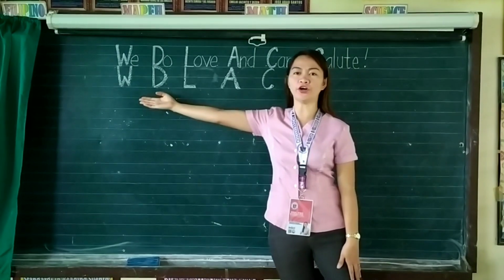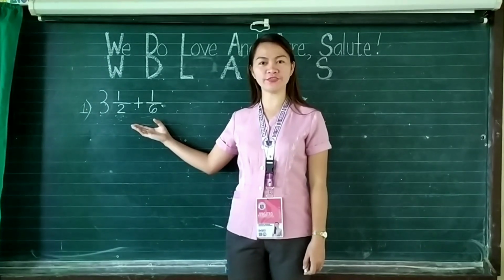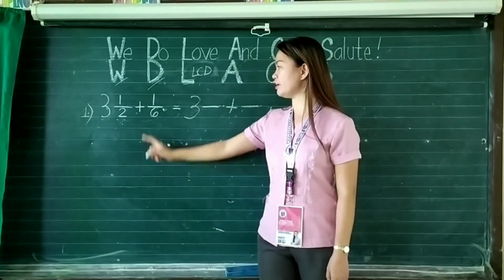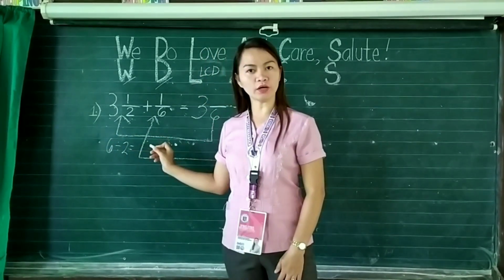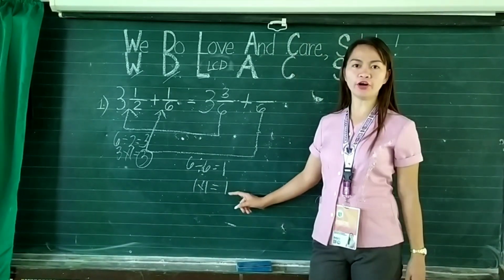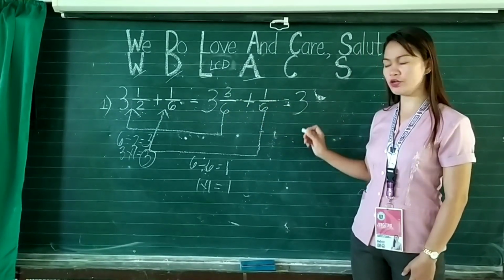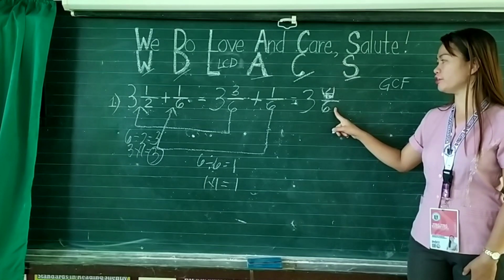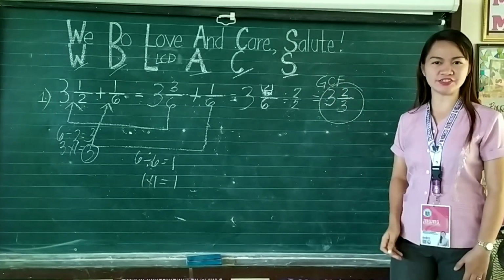Learn with Teacher Iryn "Adding simple and mixed fractions with or without regrouping".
A 5 minute video presentation of adding simple and mixed numbers with or without regrouping.
Learn with teacher Iryn
Teacher Iryn's Compilation
Math Lesson in Grade 6